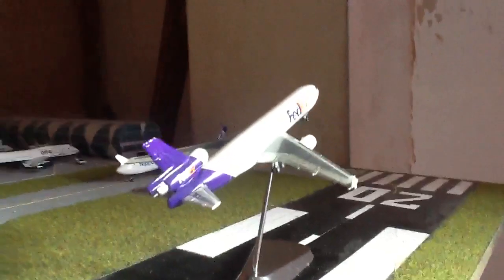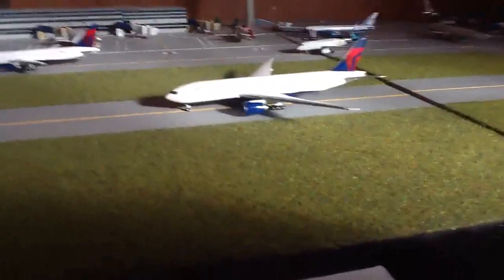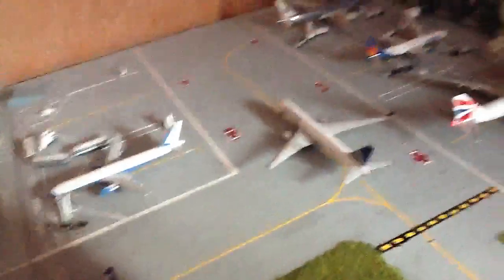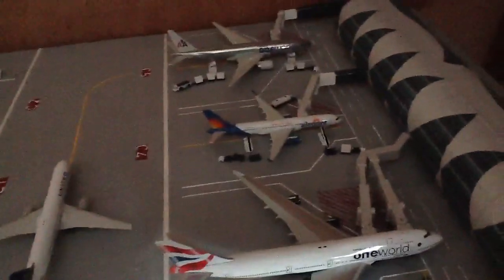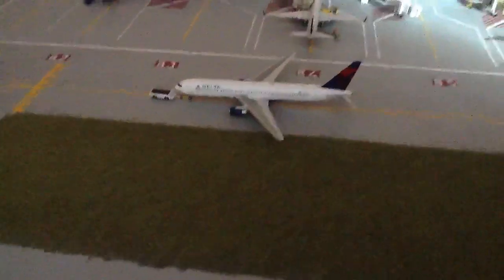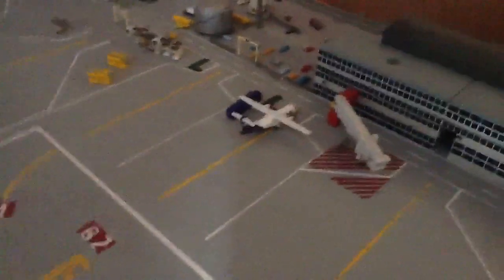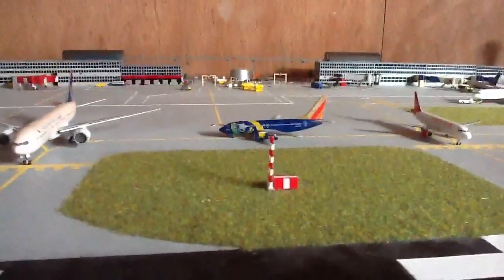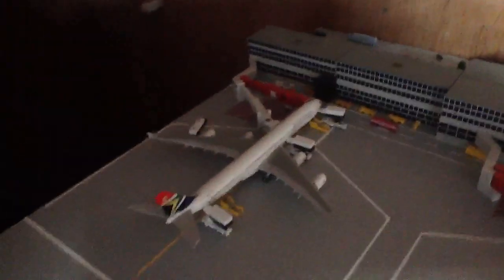American model airport schedule update!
The first update of my American airport I hope you enjoy!